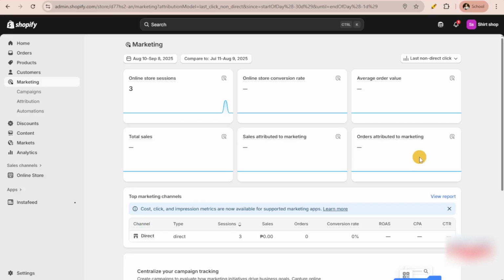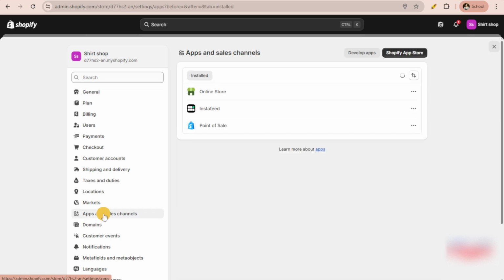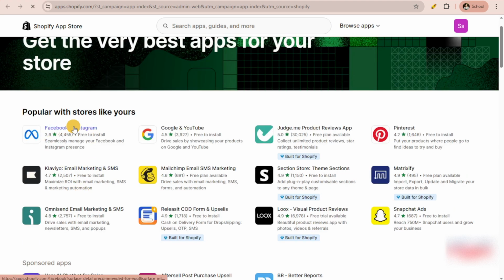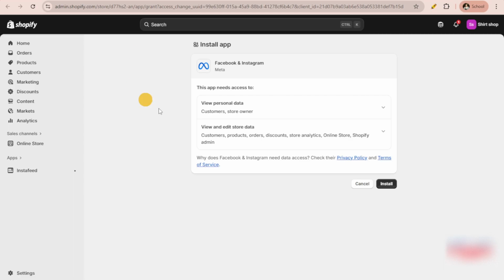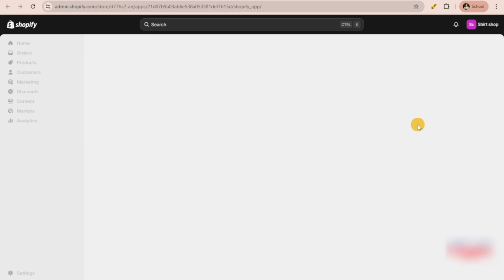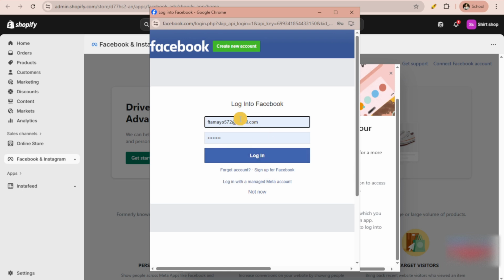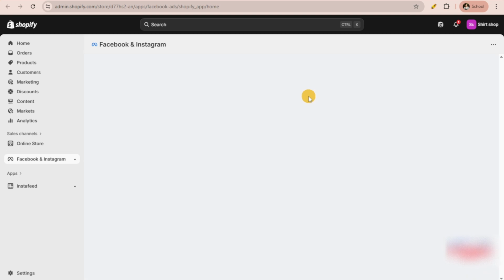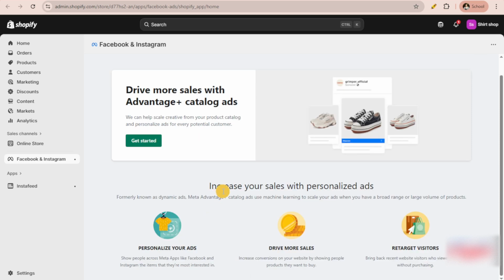How to Install and Set Up a Facebook Pixel on Shopify (Working 2025)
☑ Watched the video
☐ Liked?